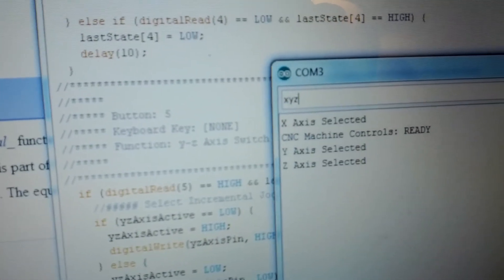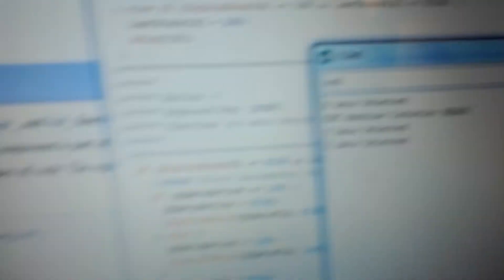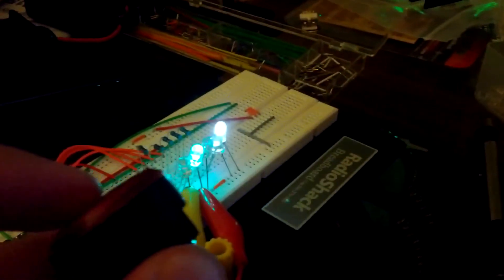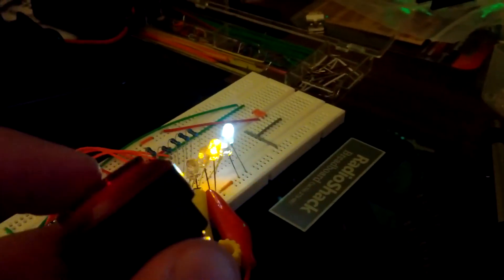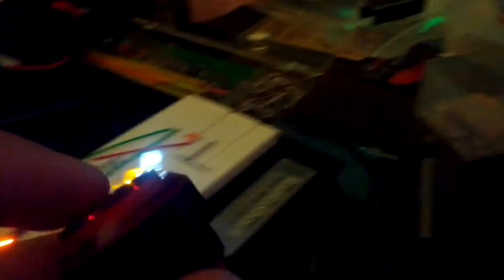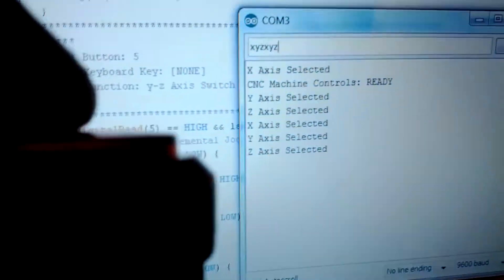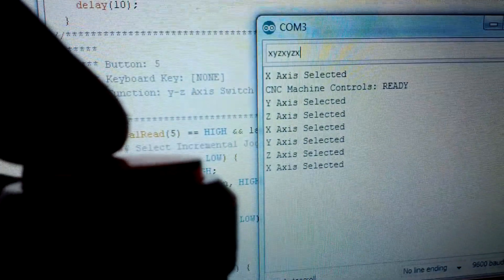Teensyduino LinuxCNC control panel teensy test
Testing my teensy circuit and the program I wrote that will eventually be for a control panel for my linuxCNC controlled mill.